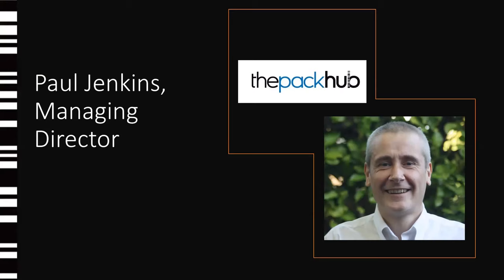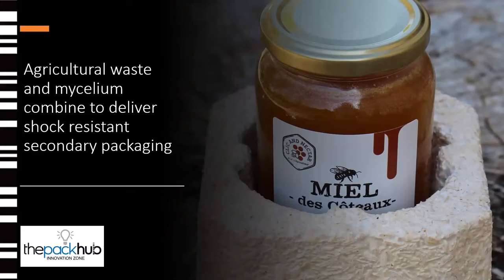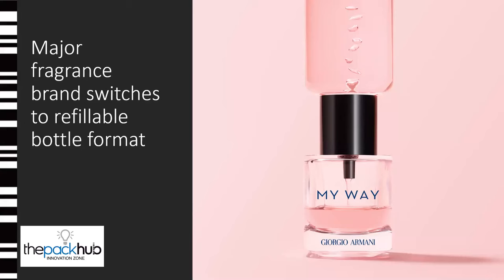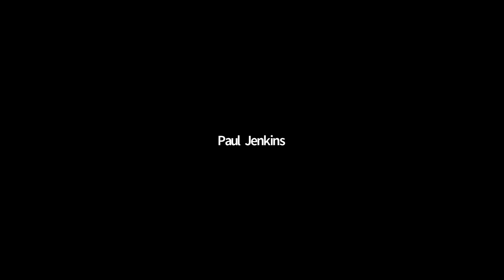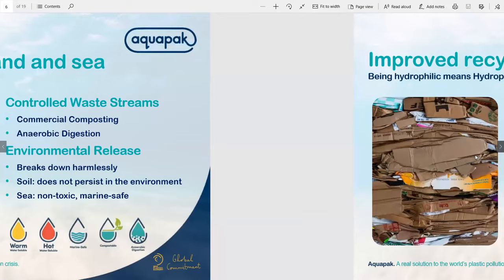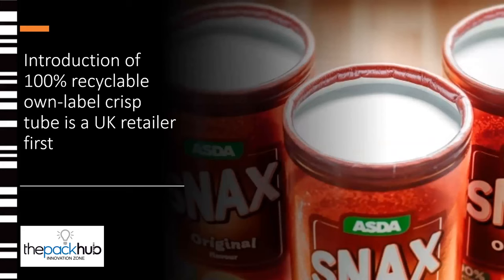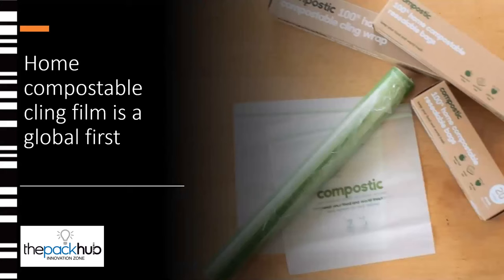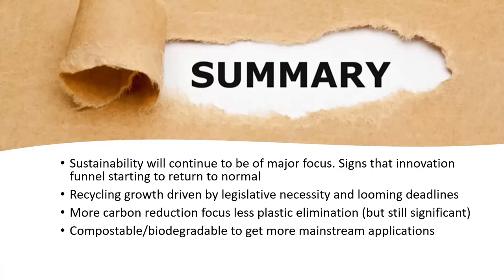Sustainable Packaging Trends webinar from ThePackHub. Broadcast on Thursday 6th August.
Catch up on the latest sustainable packaging innovation trends with this whistle-stop tour of the latest initiatives. We cover many of the recent important in-market and developmental sustainable examples to inspire you and keep you up to speed. We are also joined by Natasha Chorlton of Stora Enso who discusses the role of renewal materials in packaging.

Hosted by Paul Jenkins, Managing Director and Barrington Pamplin, Technical Director of ThePackHub.